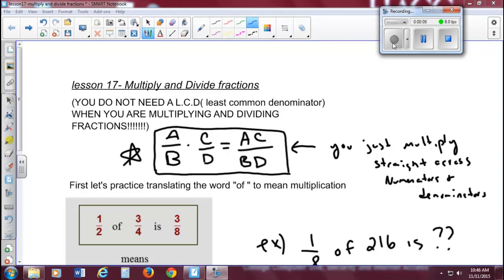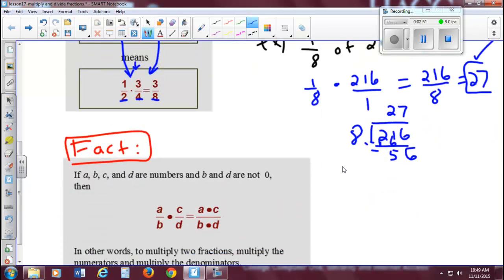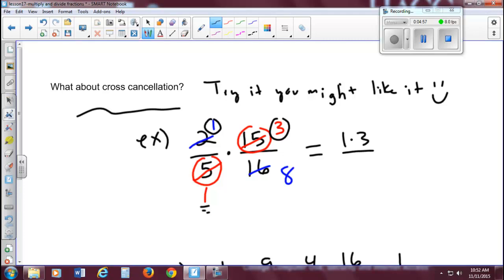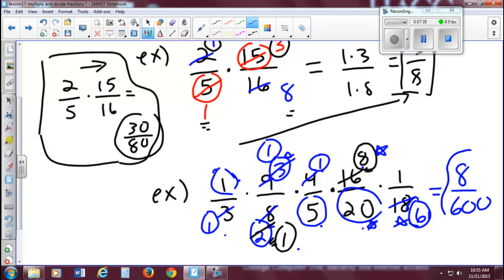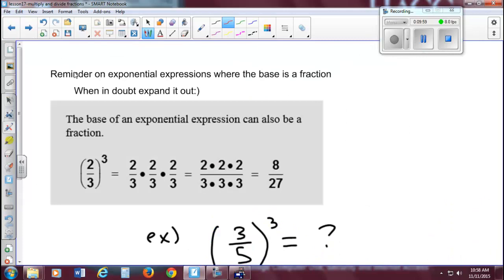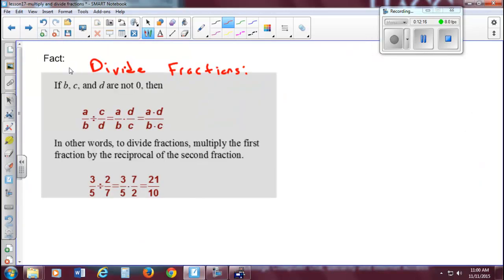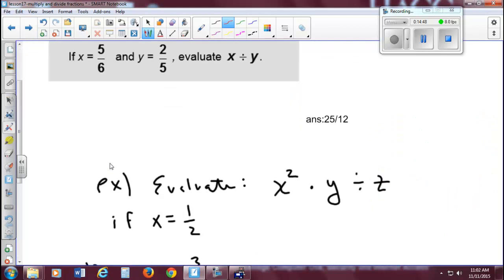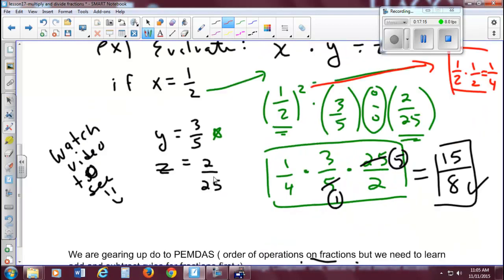prealg l17 -multiply and divide fractions